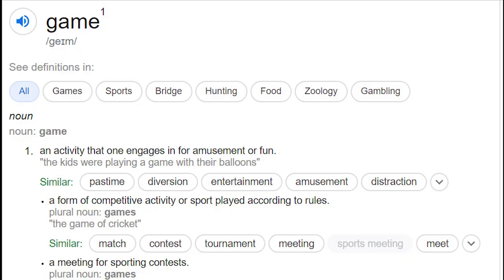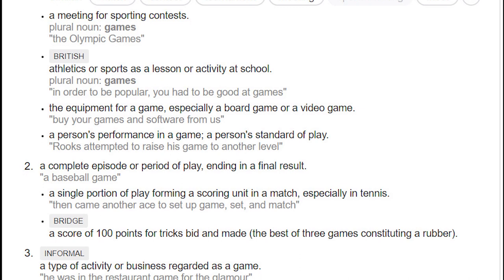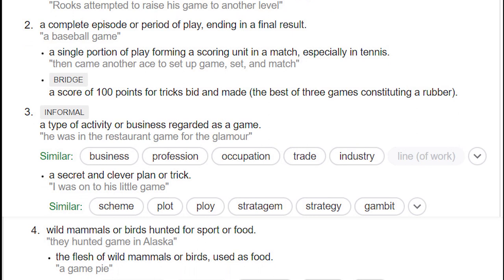Language Games (Philosophy of Language 7)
We might think of language as a tool to connect different ideas - when we talk about the meaning of a sentence, we might feel the urge, like many great thinkers thorough history, to break that sentence apart (logically analyse it) into elements that constitute it.

Ludwig Wittgenstein, one of the great thinkers of the 20th century, proposed that when we talk about what words mean, we should drop those old-fashioned attempts to analyse language, as if it were some rigid logical system waiting to be fully discovered, and rather focus on what he called “language games”.

In this video we look at this notion and examine some practical situations where the concept might be useful.

References:
Nicolas Dierks, (2019). “In the Waiting Room with Wittgenstein, ch. 1”
Ludwig Wittgenstein, (1953). “Philosophical Investigations, paragraphs 2, 79 and 83”
Steven Pinker, (1994). “The Language Instinct, ch. 12”

If you want to support me, fuel me with green tea: 💲

Additional tags: gestalt switch, language-game, incommensurability, hermeneutics, linguistics, Aljoša Toplak.